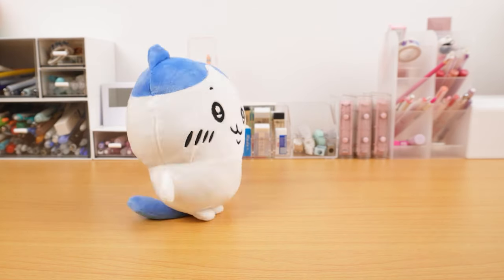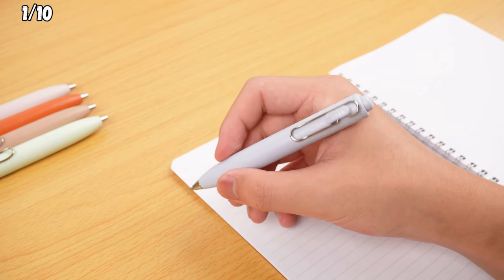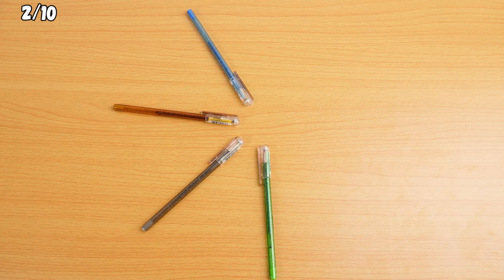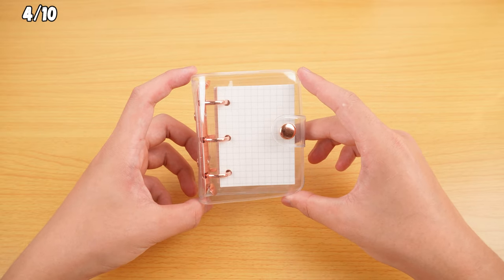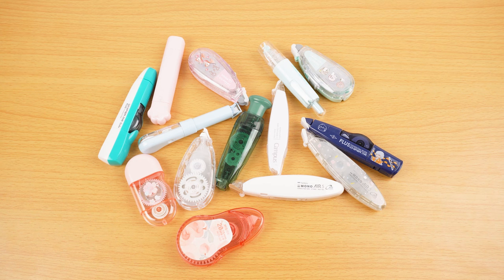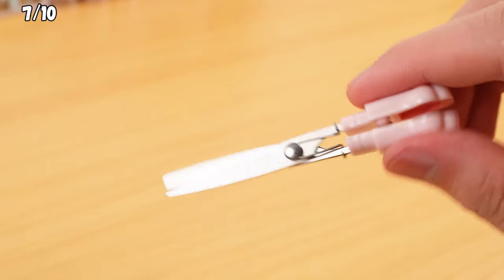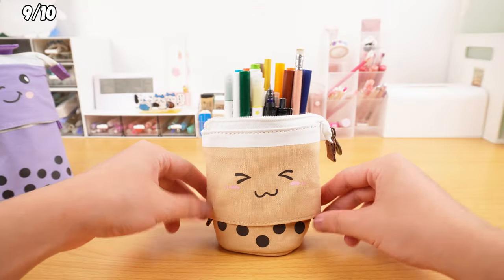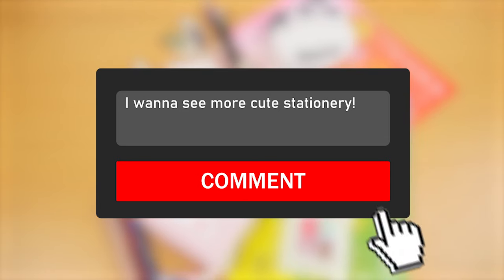Chiikawa? Mini Stationery Revealed! | You'll Fall in Love with These Cute Stationery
Do you know about this adorable Chiikawa? You can think of it as something small and cute. Getting some cute mini stationery to gift your family or friends might be a nice choice. Today, let's explore these cute mini stationery items together.

Uni-ball One P Gel Pen - 0.38 mm - Peach Milk Body

FAQ
What is Stationery Pal?
We are an online stationery store. We carry cute, high-quality, and unique Japanese stationery.

What currency are your prices listed in?
We listed in US dollars.

Can I see the prices in my country's currency?
Yes, you can do it by changing the currency at the bottom of the website.

Our office is located in Hong Kong and our warehouses are in Hong Kong, mainland China, and Melbourne Australia.

Can I collaborate with Stationery Pal?